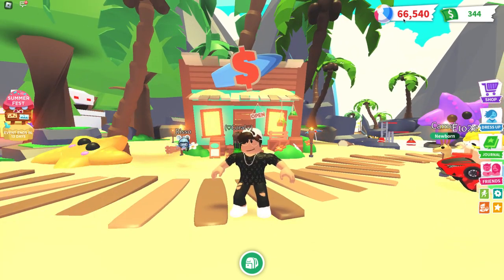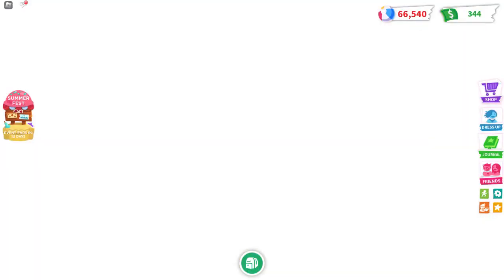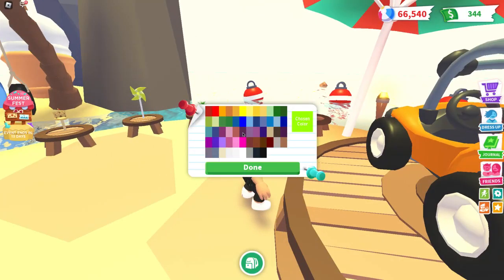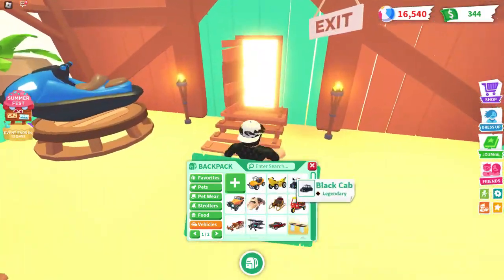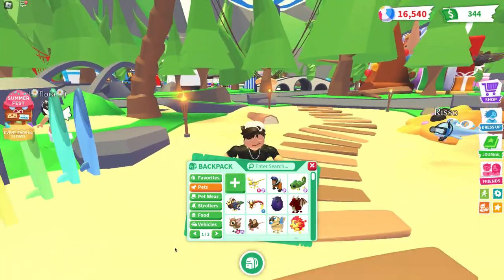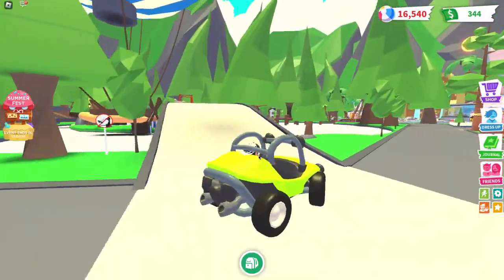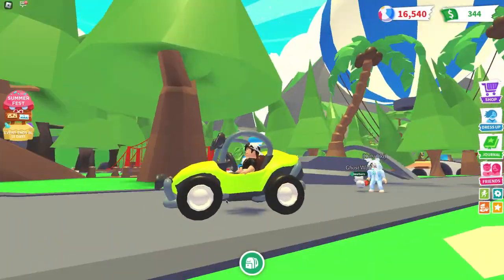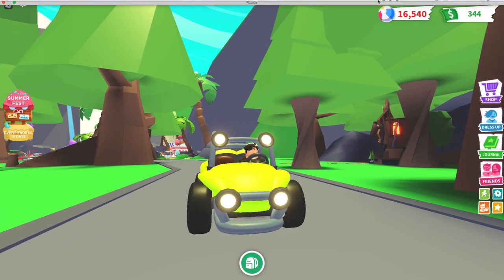Buying The Beach BUGGY In Adopt Me